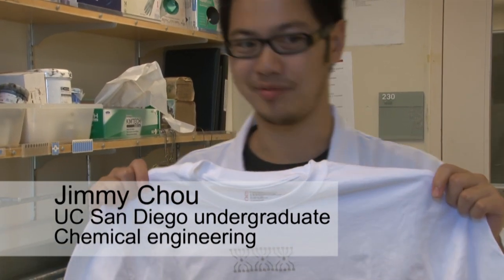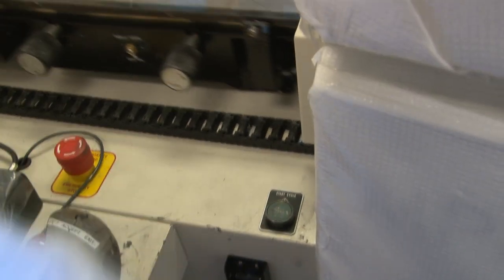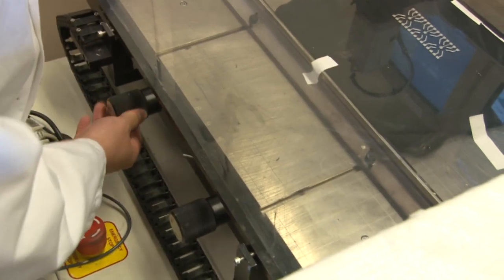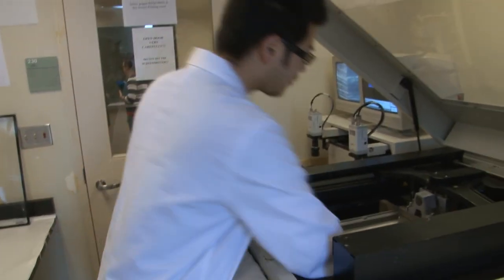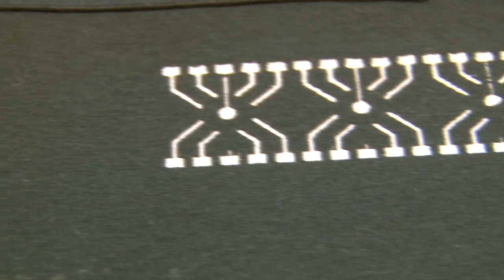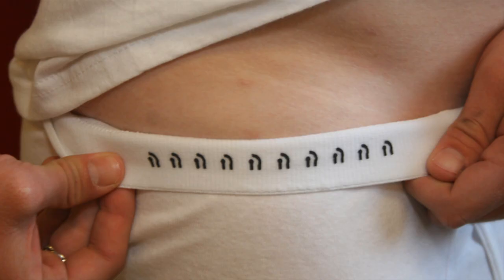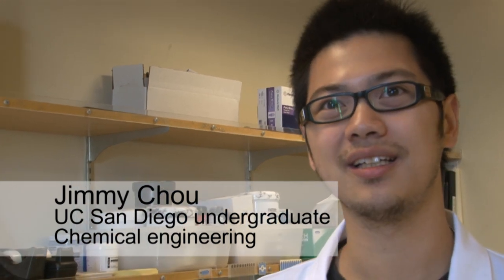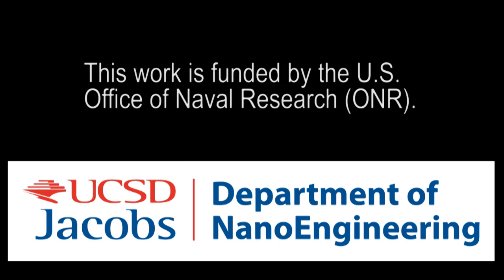NanoEngineers Print and Test Chemical Sensors on Elastic Waistbands of Underwear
Chemical sensors printed directly on elastic underwear waistbands retained their sensing abilities even after engineers stretched, folded and pulled at the chemical-sensing printable electrodes -- sensors that could one day be incorporated into intelligent "hospital-on-a-chip" systems. This work, funded by the U.S. Office of Naval Research, is led by professor Joseph Wang, from the Department of NanoEngineering at the University of California, San Diego Jacobs School of Engineering.